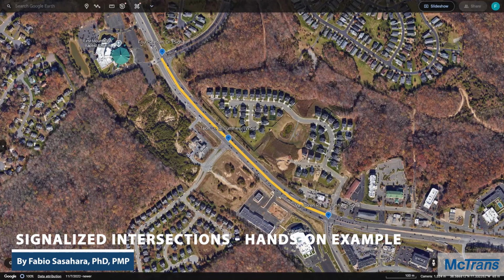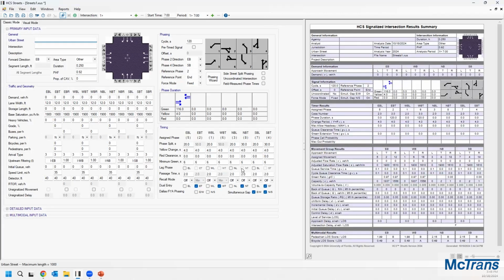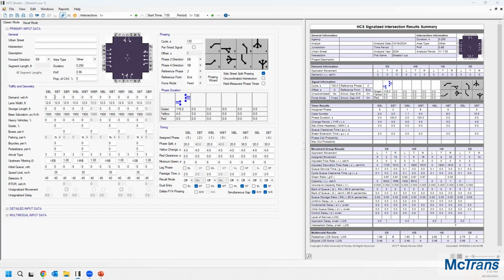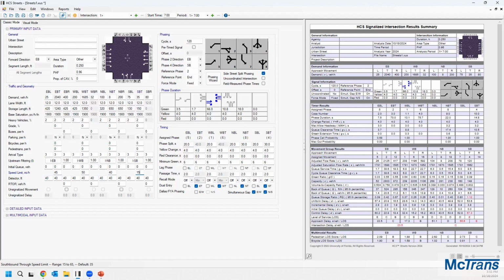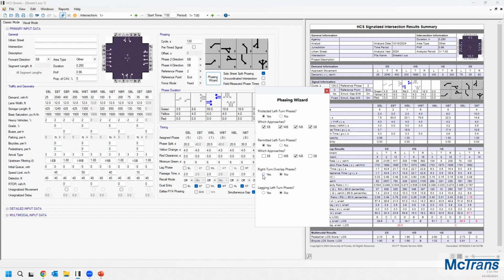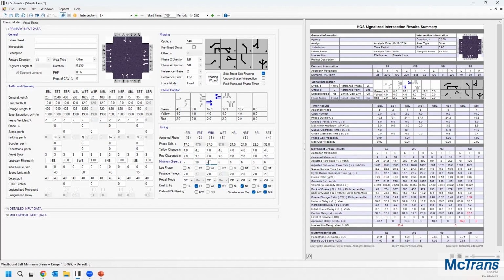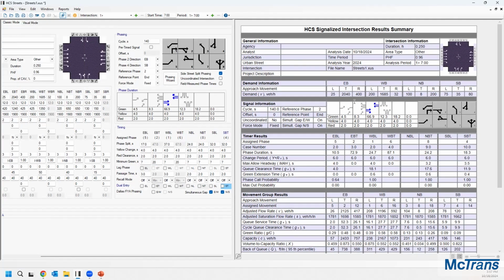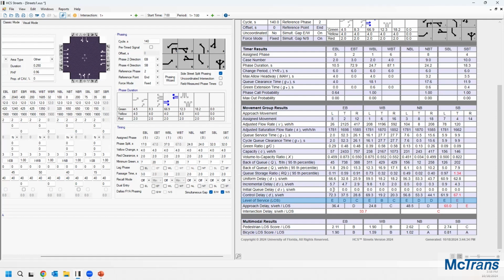Signalized Intersections - HCS Hands-On Activity